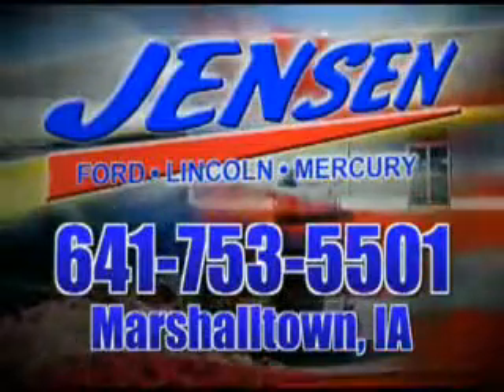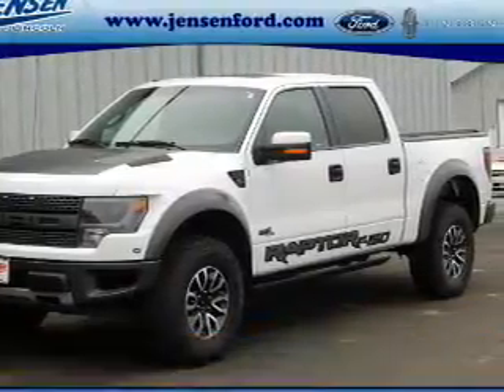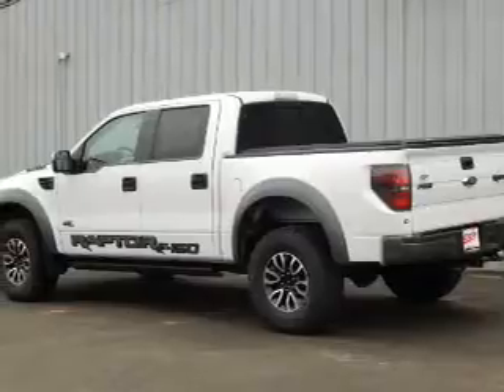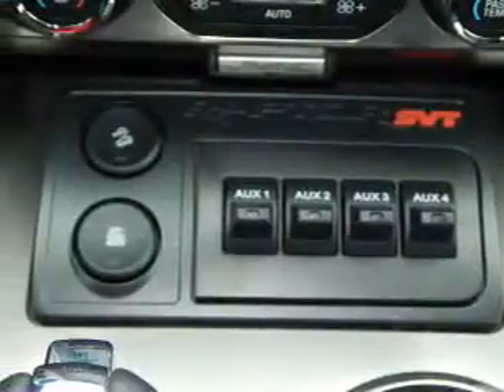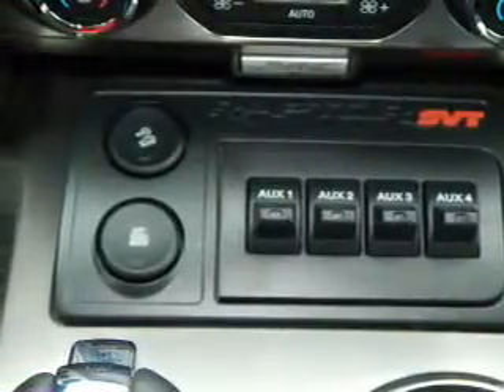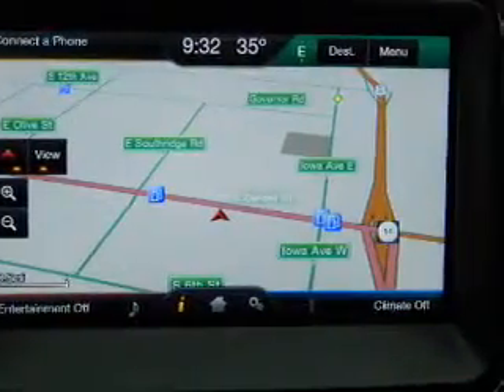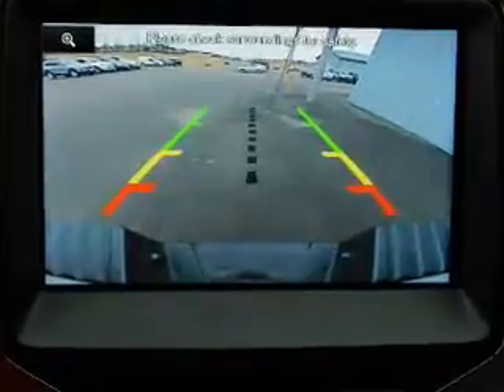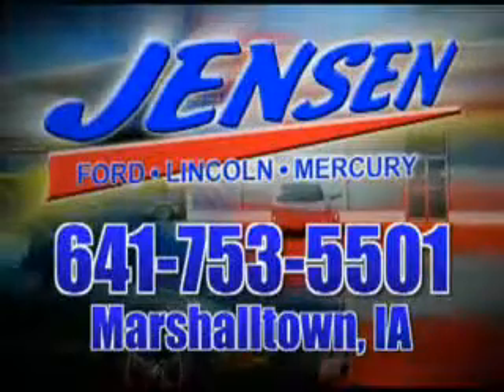2014 Ford F-150 1207 - Marshalltown IA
Year: 2014
Make: Ford
Model: F-150
Trim: SVT Raptor
Engine: 6.2 liter 8 Cylindercylinder 4WD
Transmission: Automatic
Color: White
Mileage: 44713
Address:
VIN:1FTFW1R65EFD11207